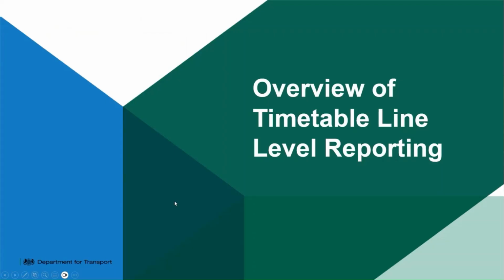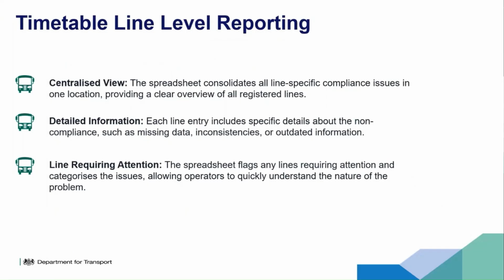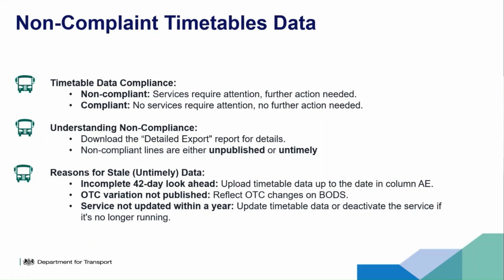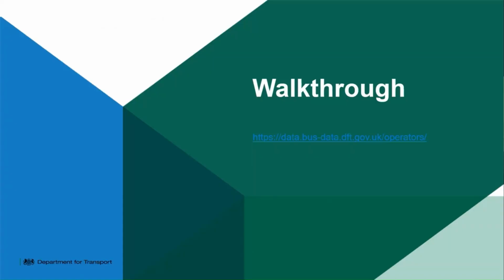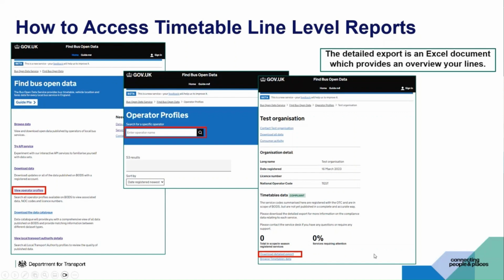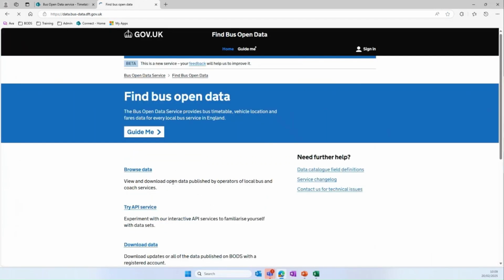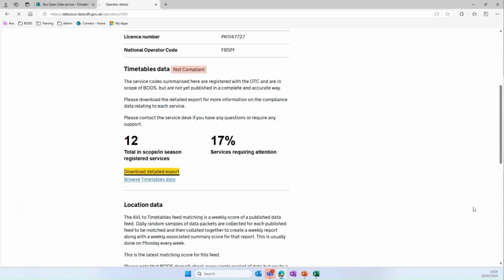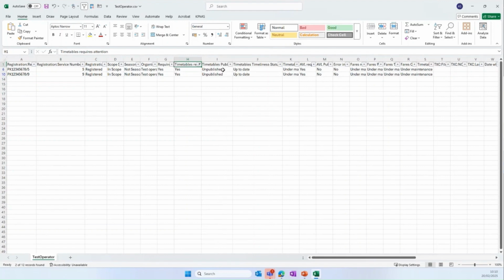Timetables Line Level Reporting Session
This video highlights how to check compliance information related to timetables for operators